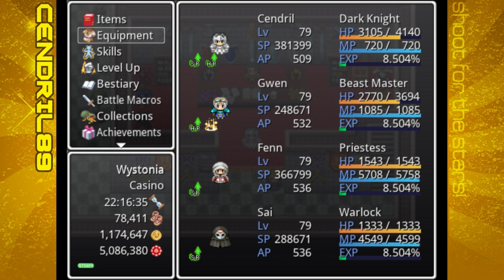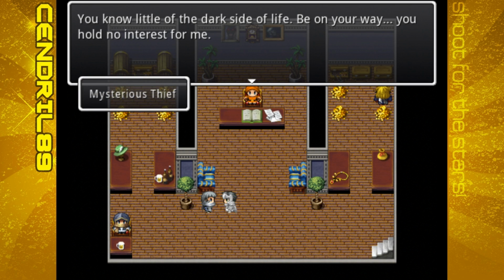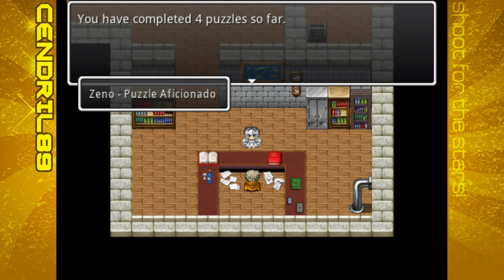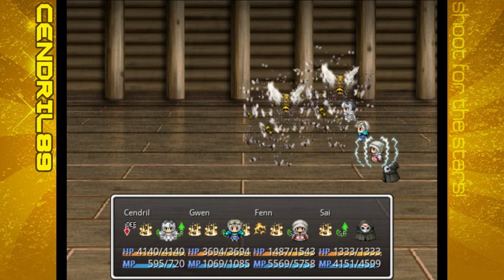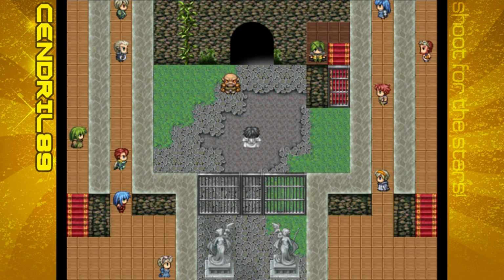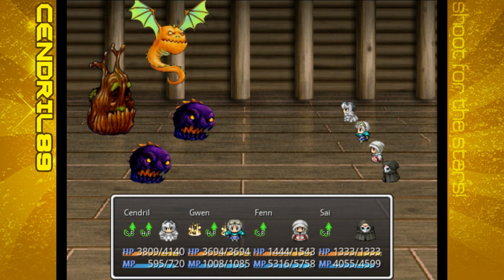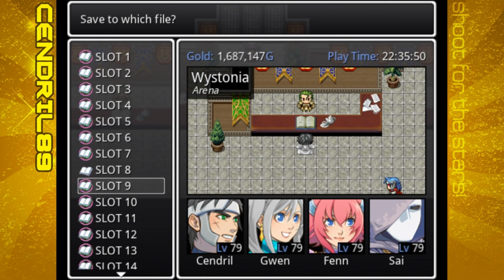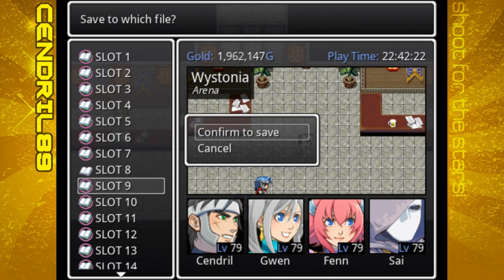Cendril Plays Last Dream World Unknown - Ep.25: A Second Look Around Town & Arena